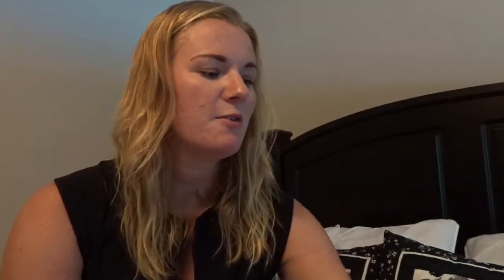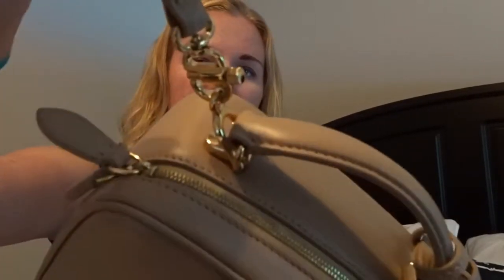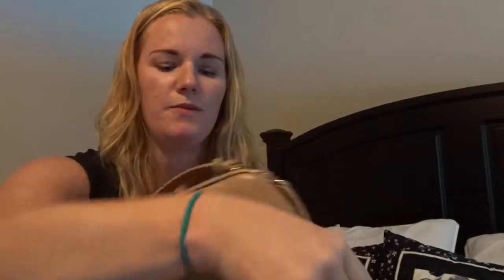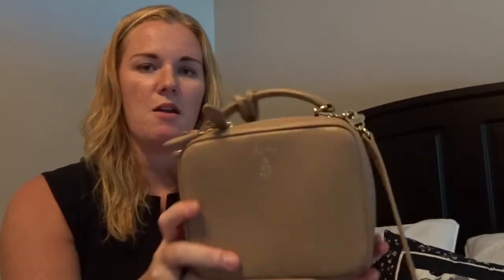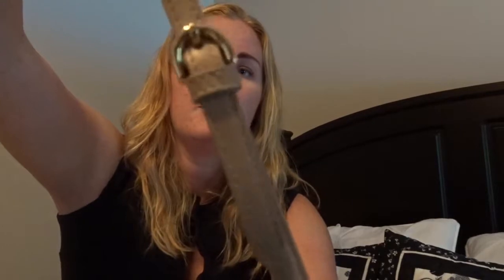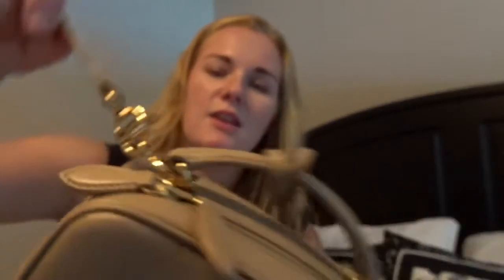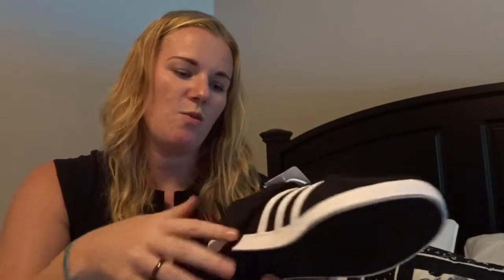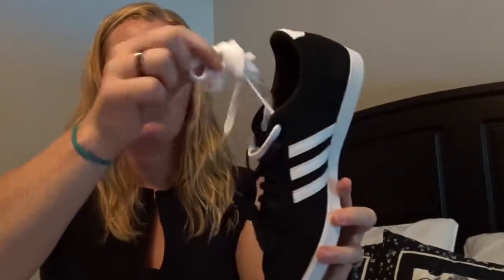Mark Cross crossbody Bag/adidas Sneakers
Review/unboxing